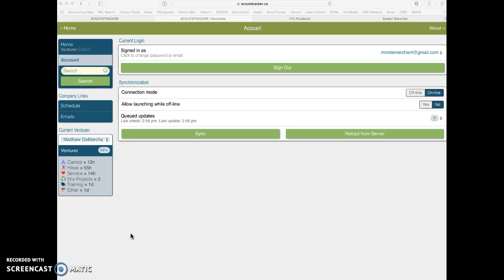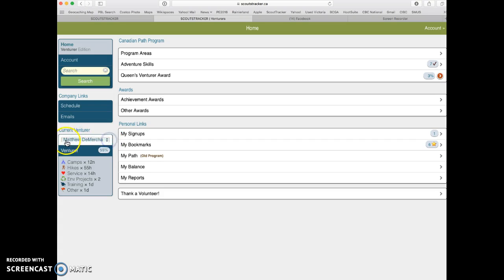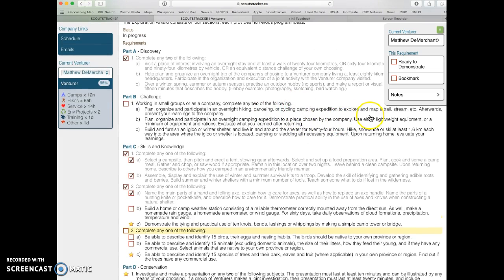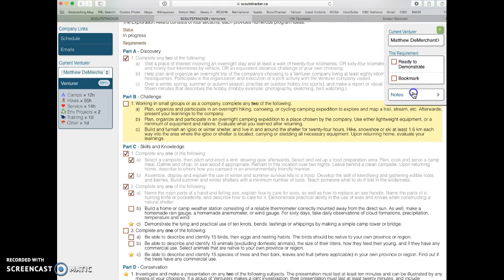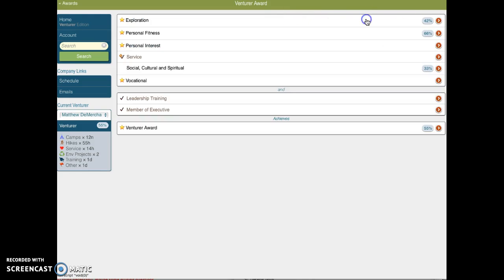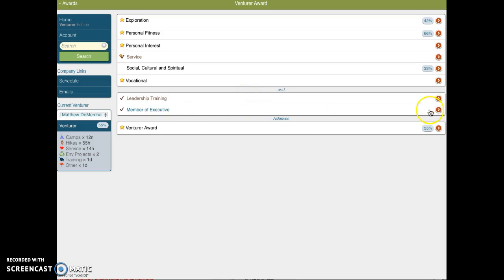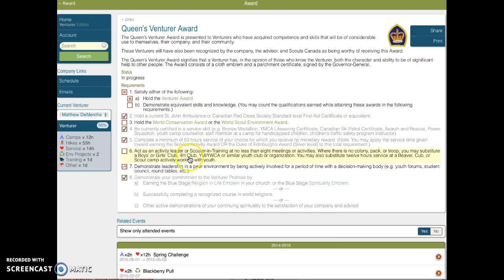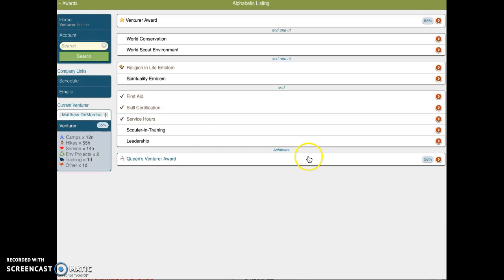Scouttracker Venturer Updating